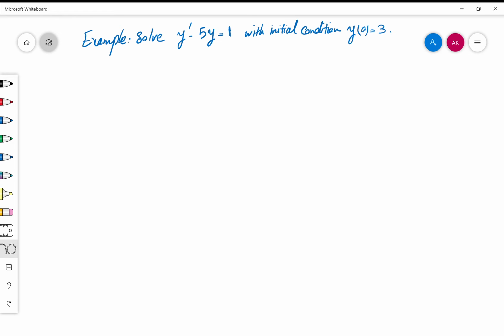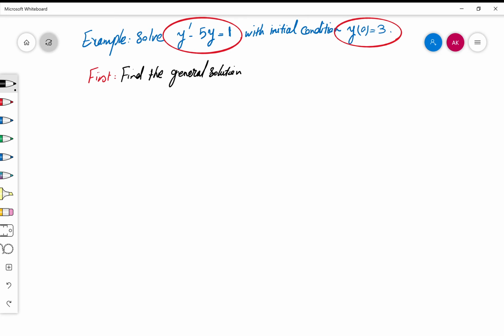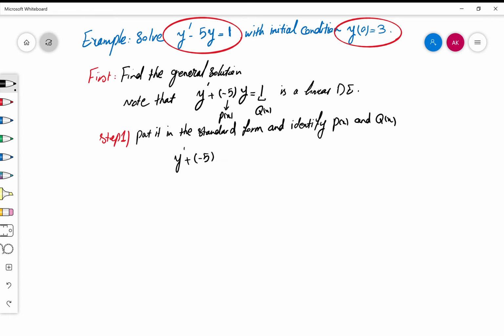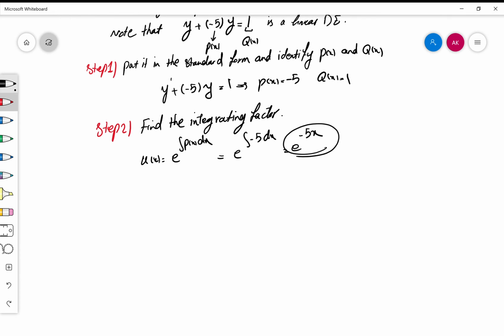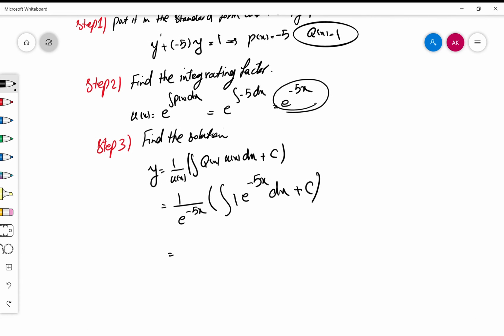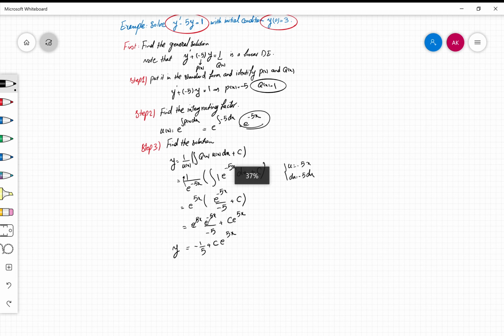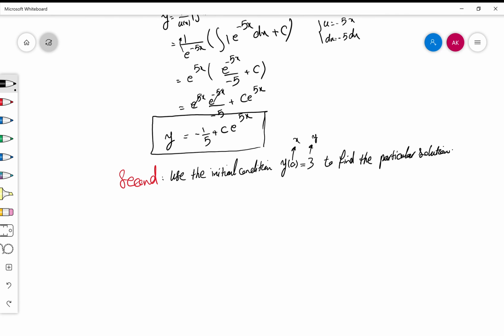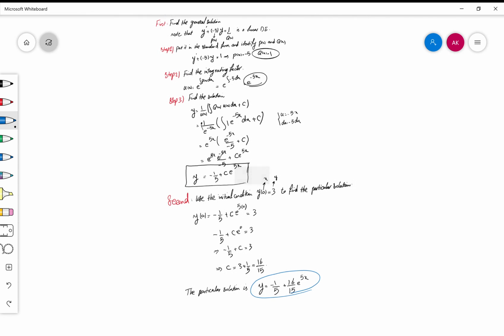Labtube-(Methods of Calculus)-First Order Linear Differential Equations Example III